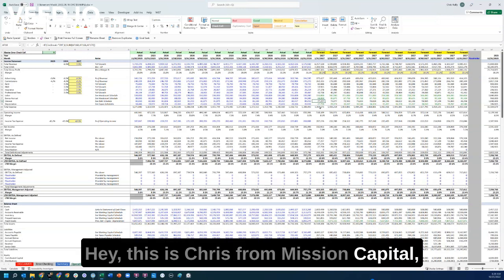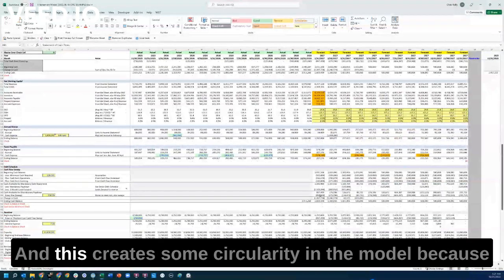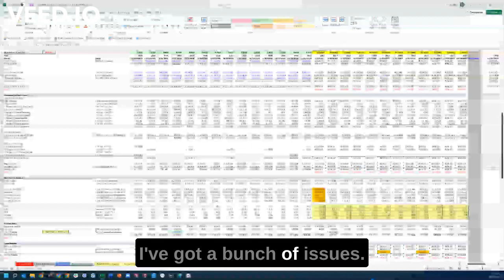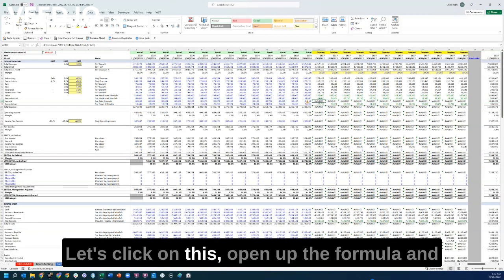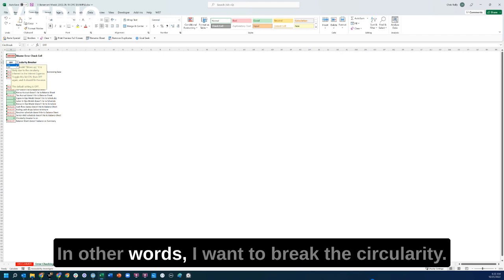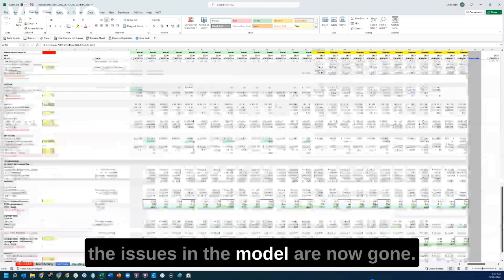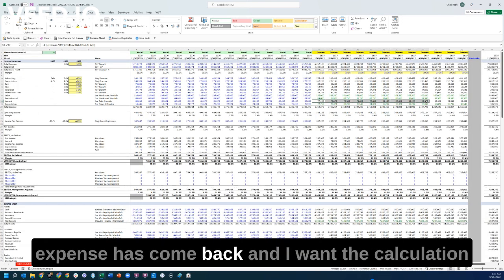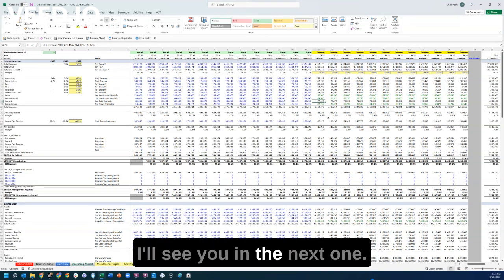How a Circularity Breaker works in Excel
A couple ways to get to know me better (if you're interested) ⤵️